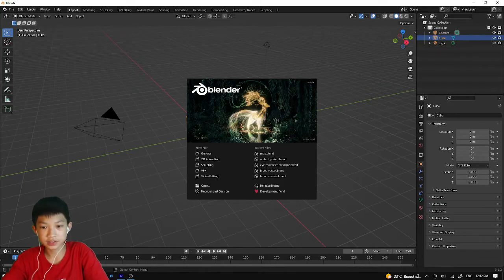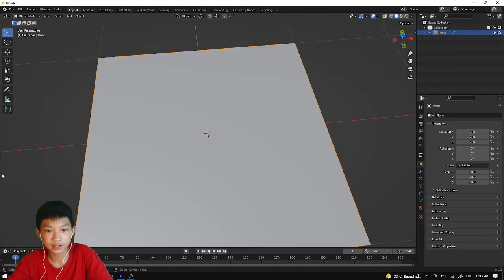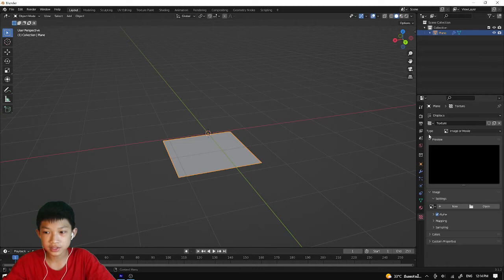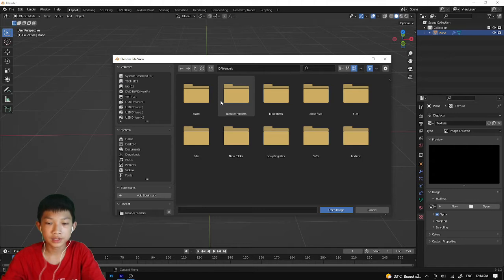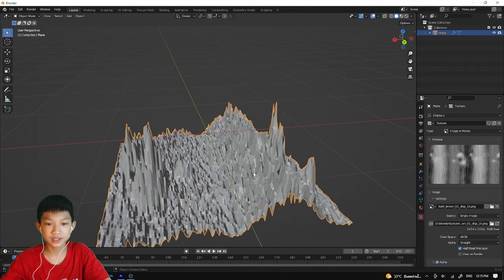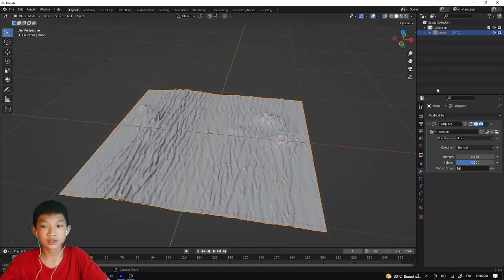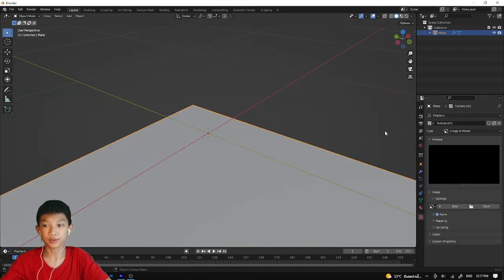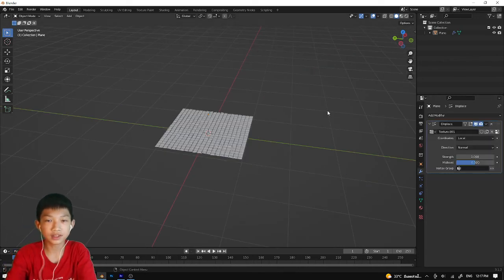How to set up an displacement using the displace modifier (works in eevee)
How to set up an displacement using the displace modifier
                subdivide your object
                load modifer
                set up the texture
                some adjusments